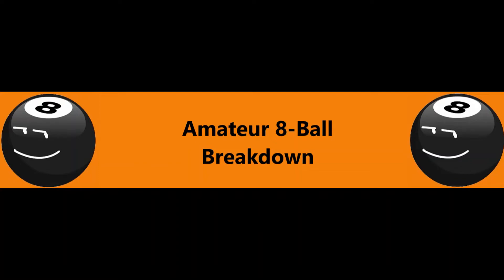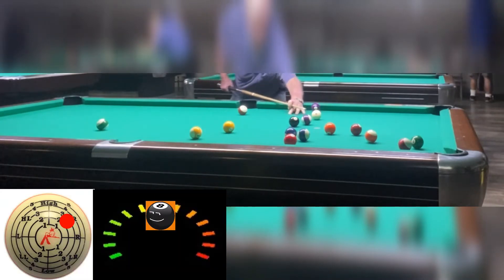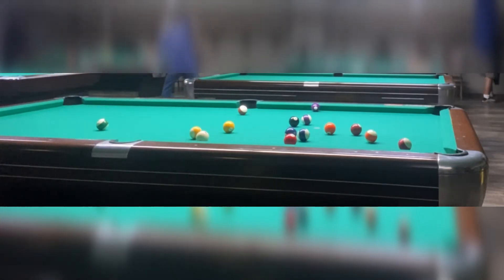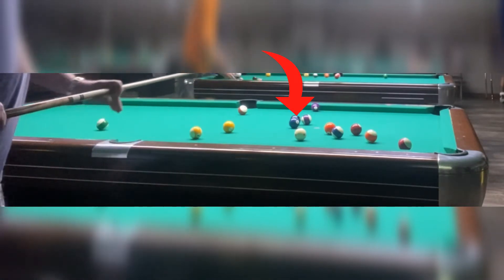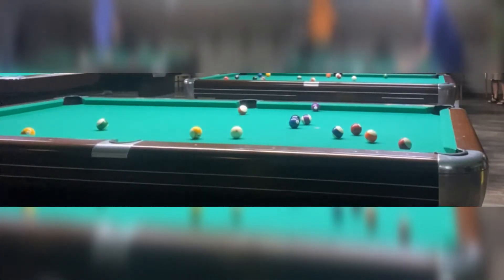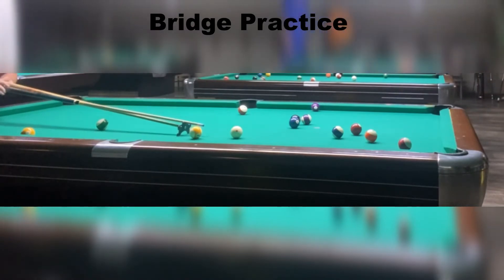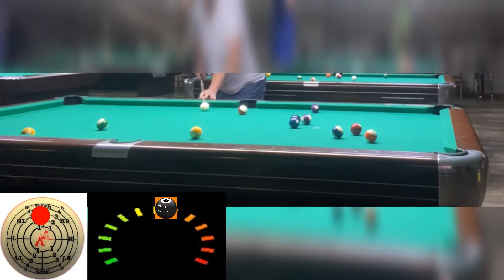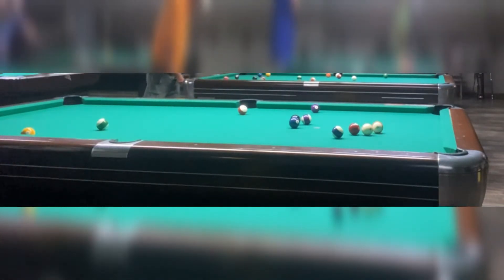Amateur 8-Ball Breakdown - Practice Game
Shooting a practice game